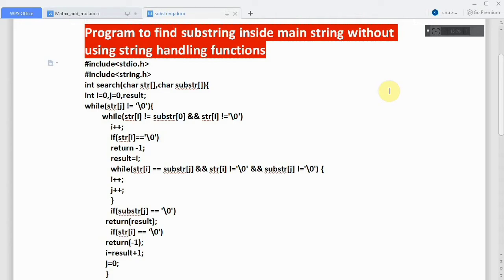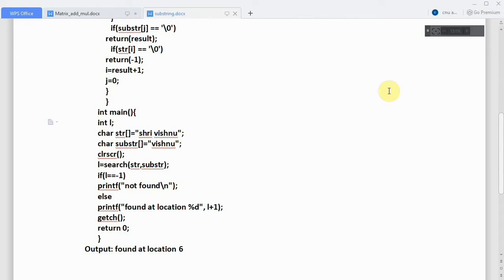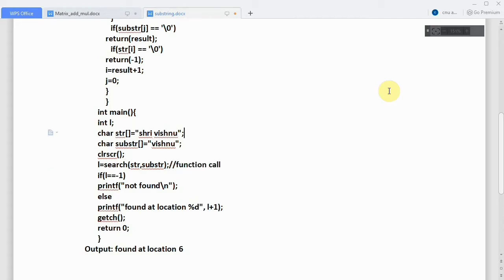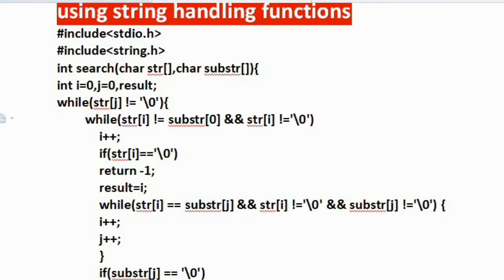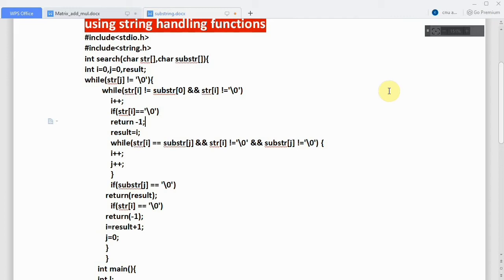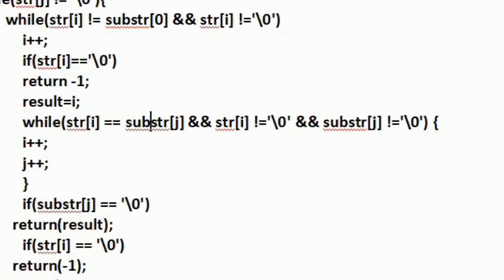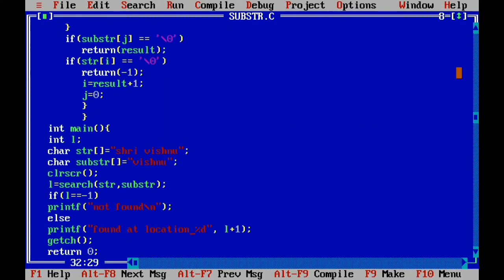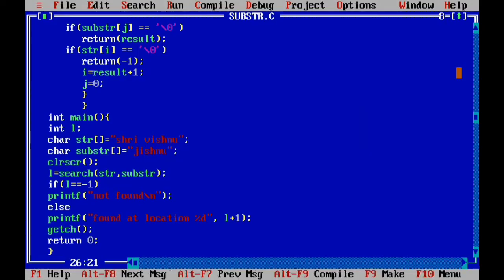C Programming #28 - finding substring inside Main String without using string handling functions.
This program is an example for finding a substring inside the main String itself.